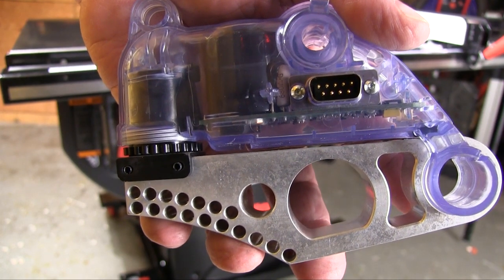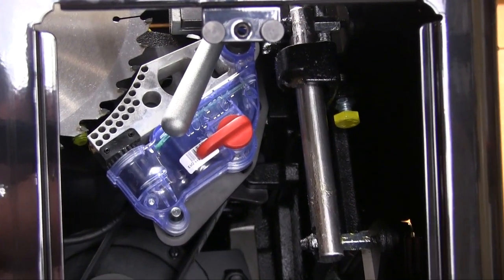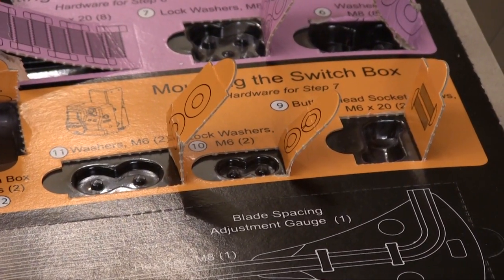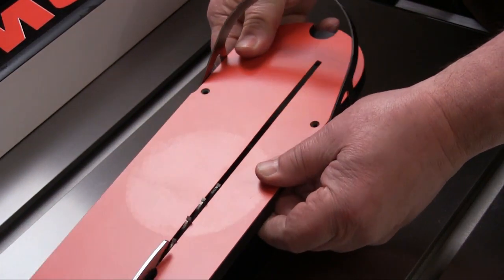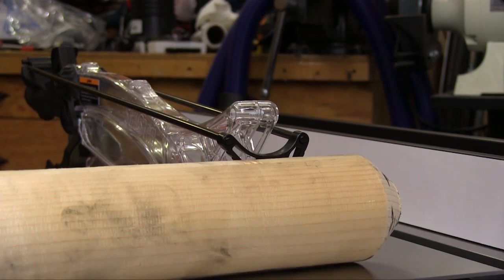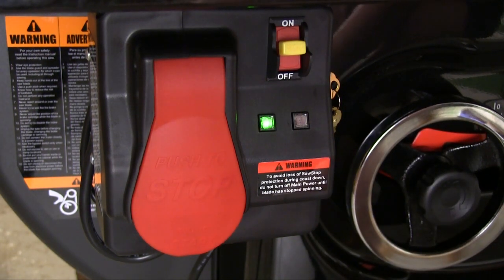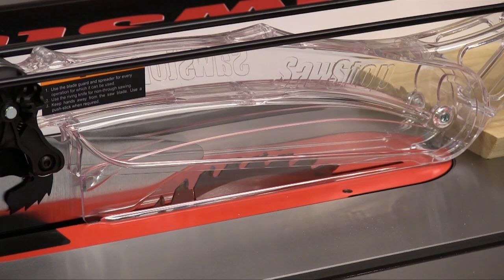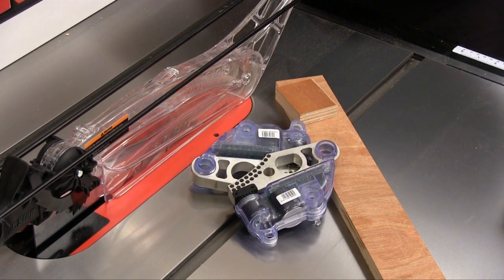SawStop Professional Cabinet Saw Review - Part 1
This is part one, part two of this review video is coming soon.
The full review has lots of photos and details.

SawStop